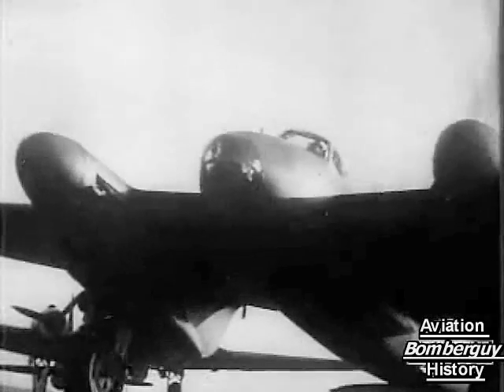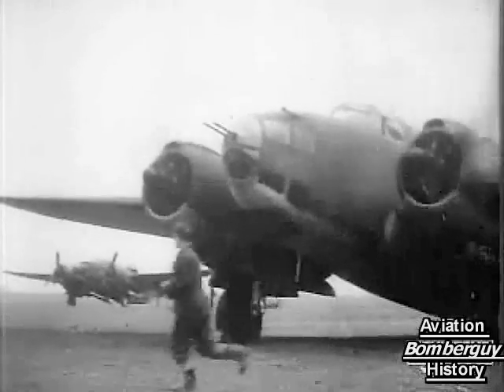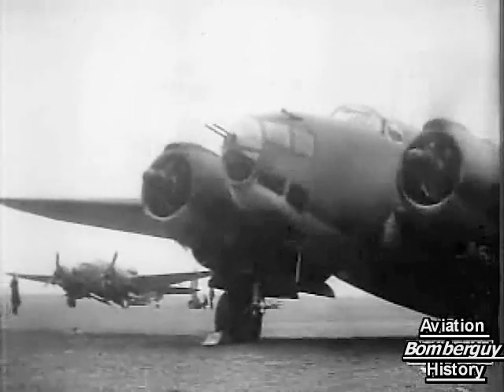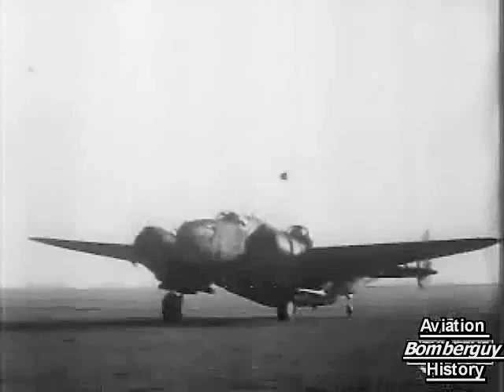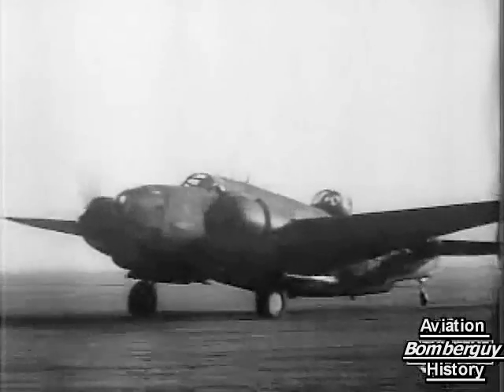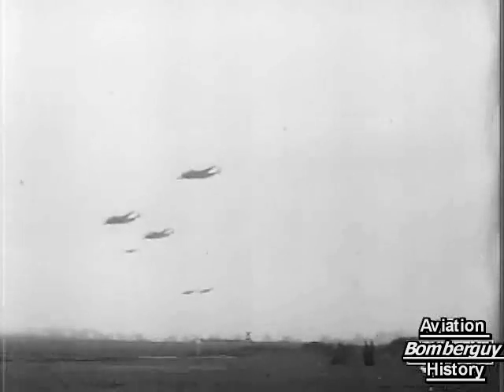Operation "Oyster", attack on Philips Radio Works, Holland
Dec 6th 1942 - RAF Bomber Command flies Operation OYSTER, a special raid carried out by all of the operational day-bomber squadrons in No. 2 Group. Their targets are the Philips radio and valve (electron tube) factories in the town of Eindhoven. Ninety three aircraft take part in the raid, 47 (PV-1) Venturas Mk. Is of RAF No. 21, RAAF No. 464 and RNZAF No. 487 Squadrons, 36 (A-20) Boston IIIs of Nos. 88, 107, and 226 Squadrons and ten Mosquito Mk. IVs of No.105 and No.139 Squadrons; 83 aircraft actually bomb.One of the Mosquitos is a photographic aircraft.
Eindhoven is well beyond the range of any available fighter escort thus the raid is flown at low level and in clear weather conditions. Bombing is accurate and severe damage is caused to two factories in the complex, which is situated in the middle of the town. Because the raid is deliberately carried out on a Sunday, there are few casualties in the factory but several bombs fall in nearby streets and 148 Dutch people and seven German soldiers are killed. Full production at the factory is not reached again until six months after the raid.
The bomber casualties are heavy: nine Venturas, four Bostons and a Mosquito are lost over the Netherlands or the sea. This is a loss rate of 15 percent for the whole force; the Venturas, the aircraft with the poorest performance, suffer 19 per cent casualties. Three more aircraft crashed or force-land in England and most of the other aircraft are damaged, 23 by bird strikes!